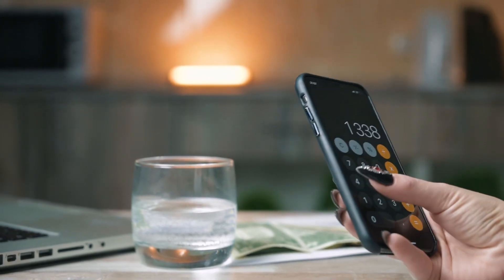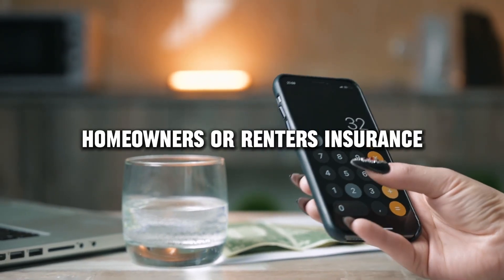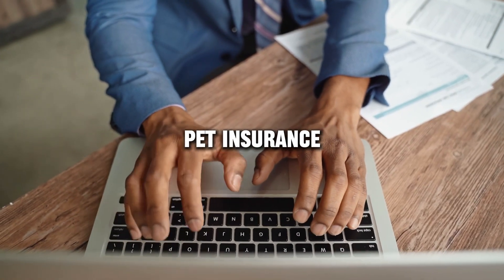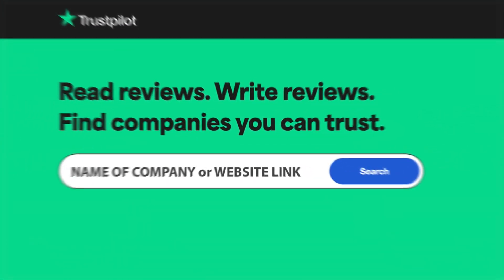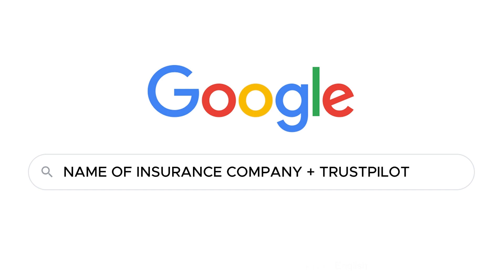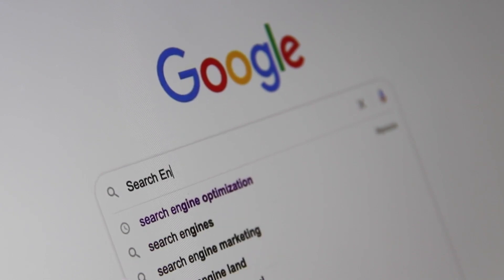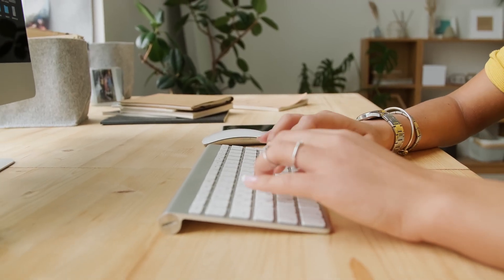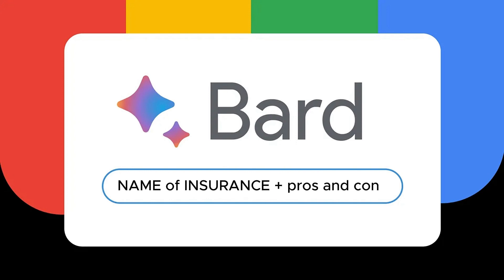Jeff Kalvelage - State Farm Insurance Agent review, pros and cons, legit, quote (update 2024)